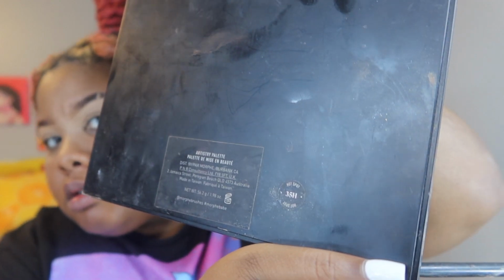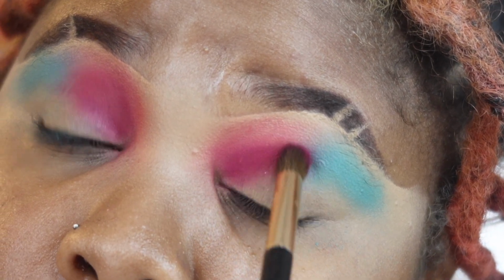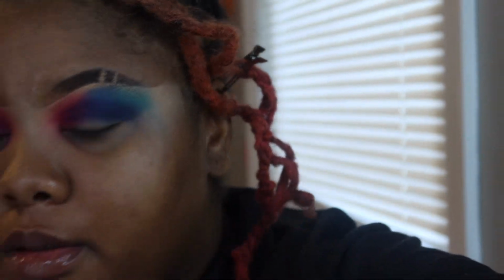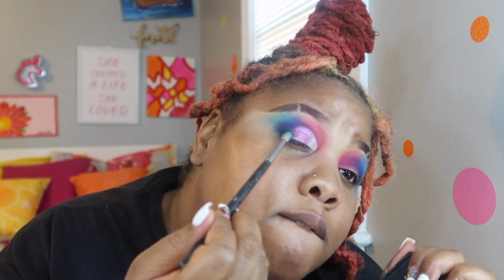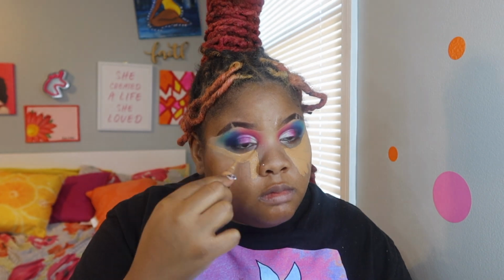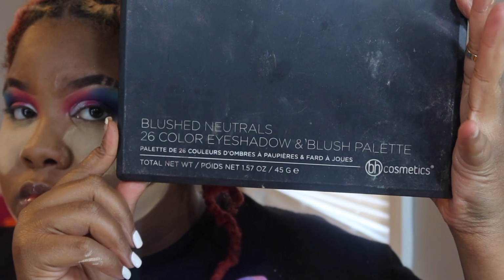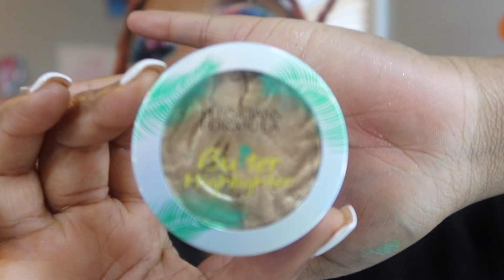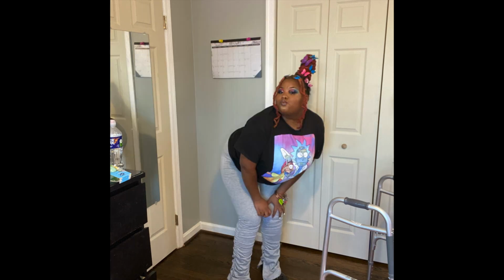Watch me recreate this FLY BUTTERFLY LOOK “Butterfly Effect” 🦋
Butterfly clips- 36 Pieces Butterfly Hair Clips...

Highlighter- Physicians Formula Murumuru Butter Highlighter, Champagne, 0.17 Ounce